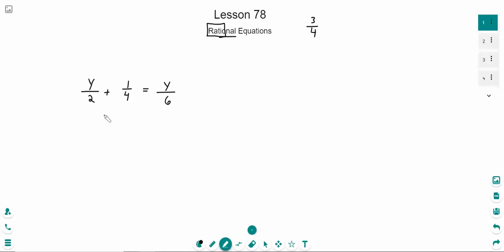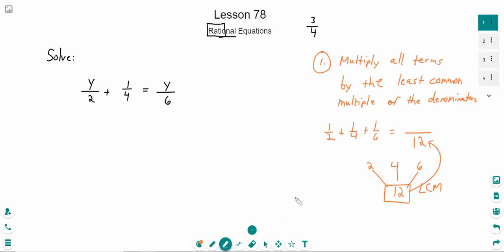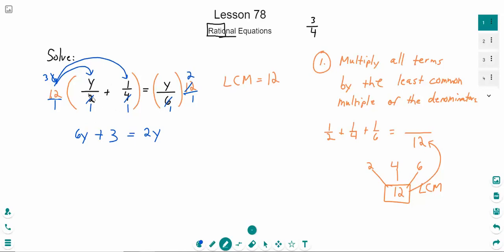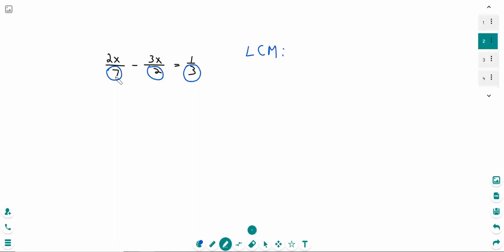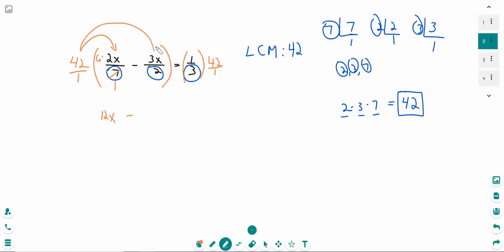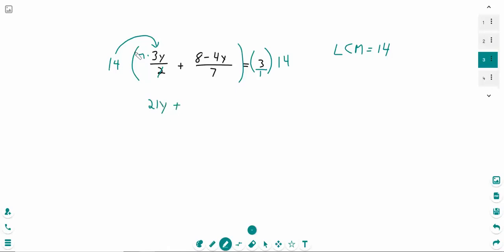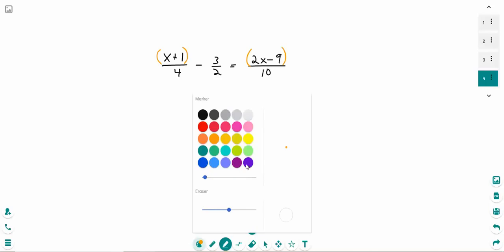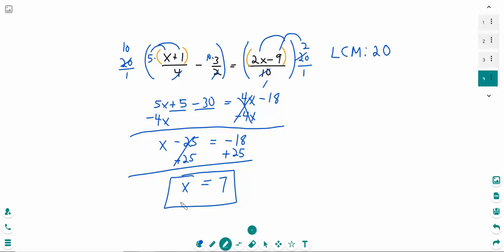Saxon Algebra 1 - 3rd edition - Lesson 78: Rational Equations